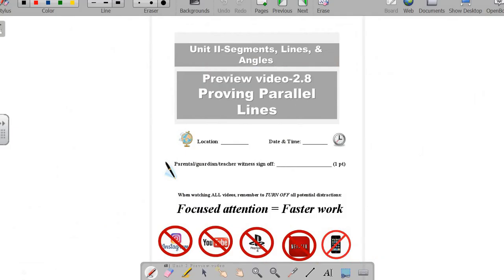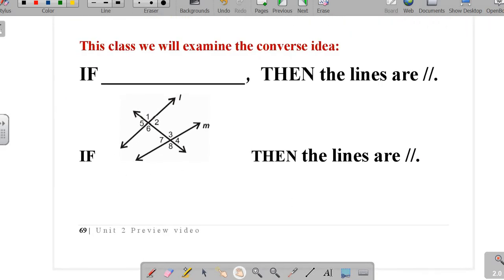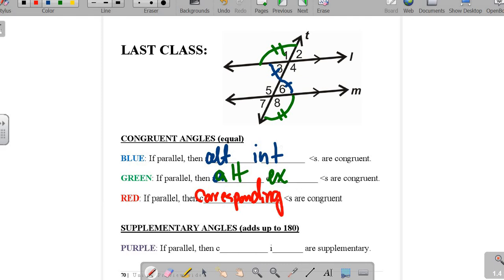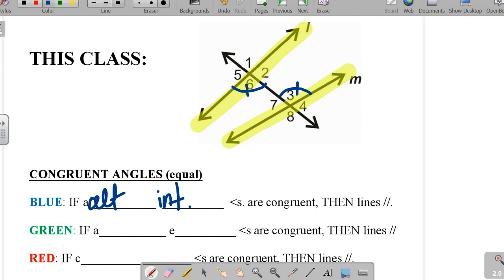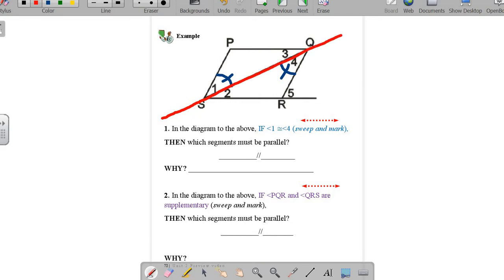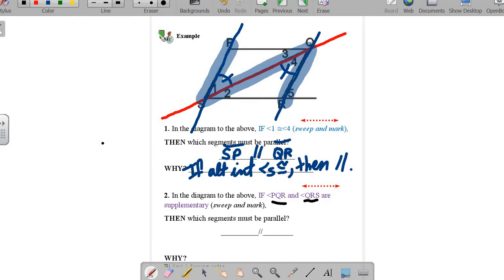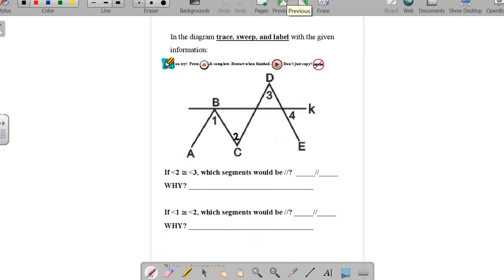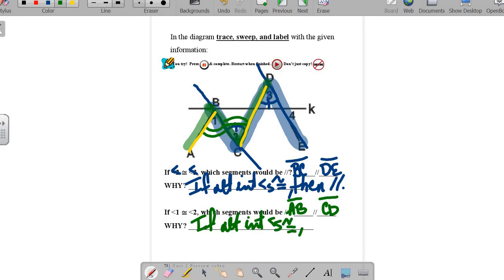2 8 Proving Parallel Lines